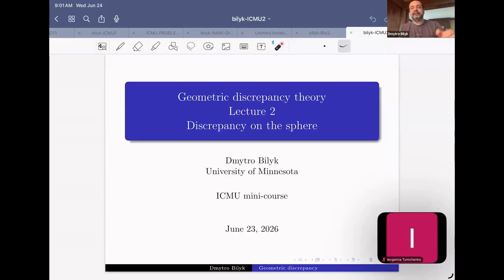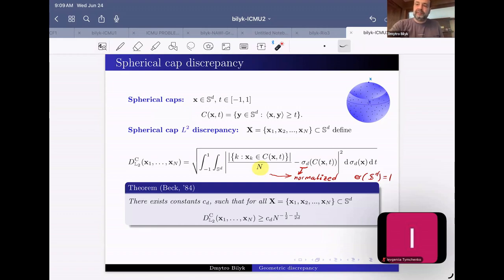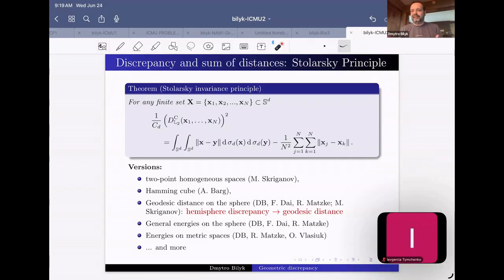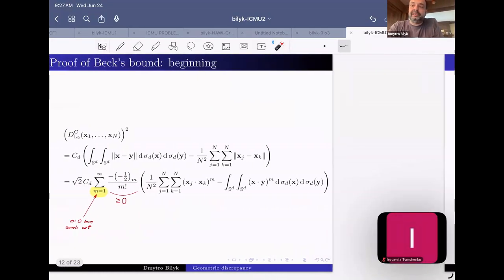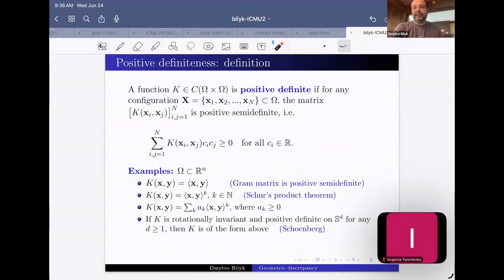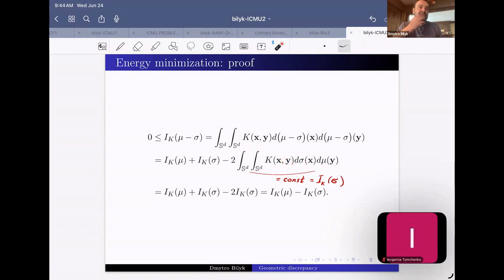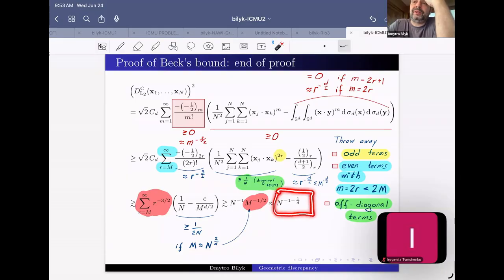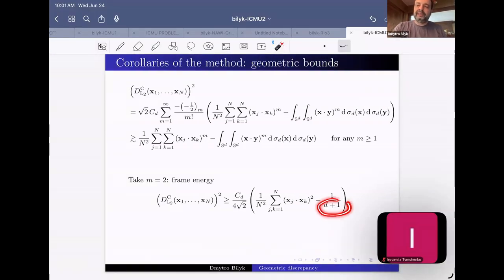Geometric discrepancy theory. Dmytro Bilyk (University of Minnesota). Lecture 2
Dmytro Bilyk (University of Minnesota) gives an online mini-course on geometric discrepancy theory. The course is intended for undergraduate or graduate students with some basic knowledge of analysis, as well as for anyone interested in related topics. The problems in this field are often easy to state, though many of them remain challenging or even open. Lectures are given in English.